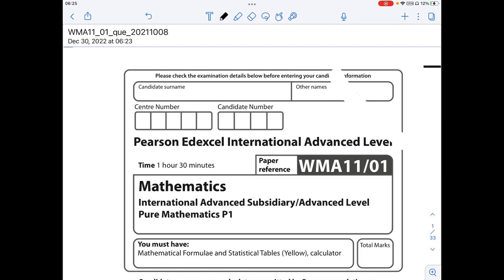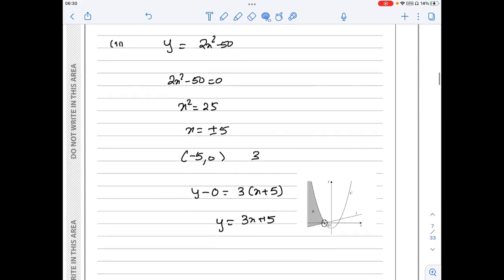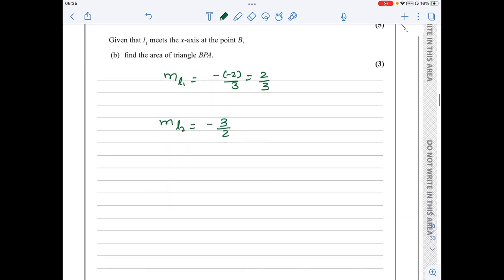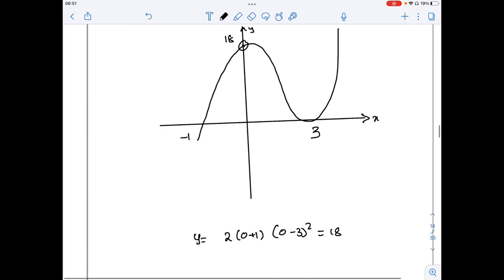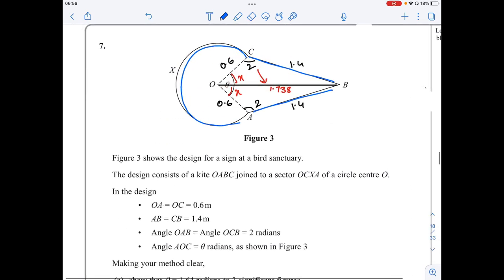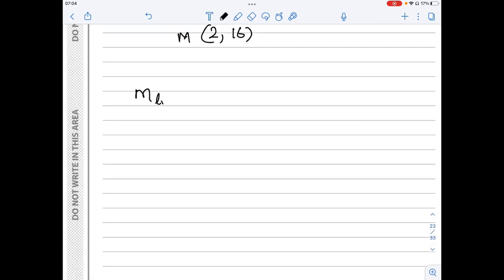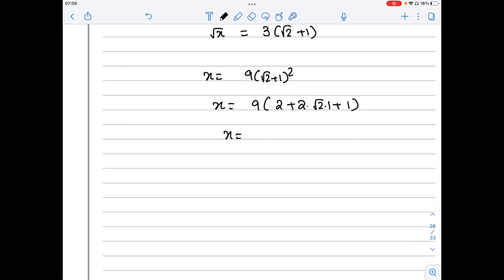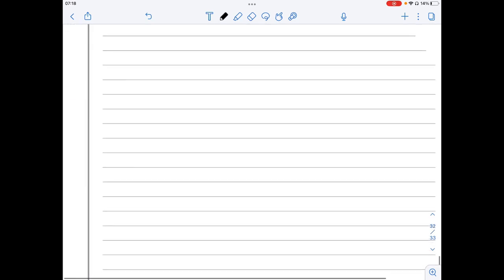Guided Solution Edexcel IAL October 2021 P1